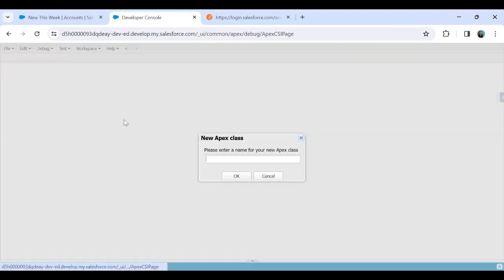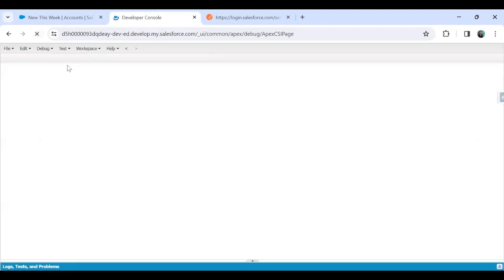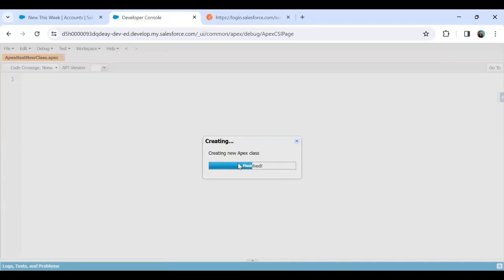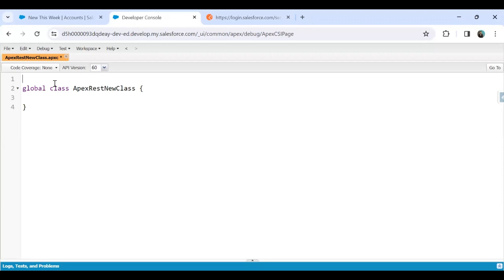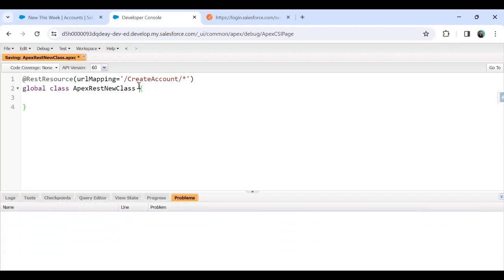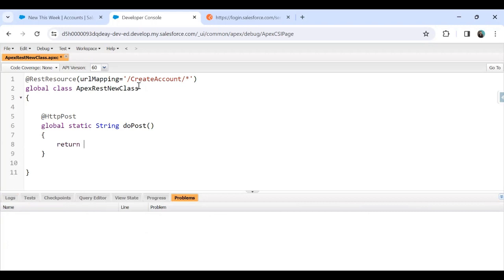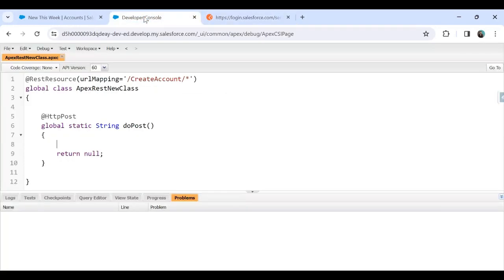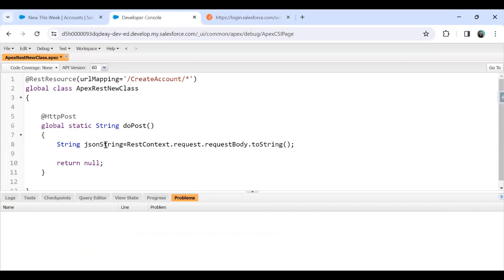Salesforce Rest Integration: Parse JSON request using Apex rest Webservice